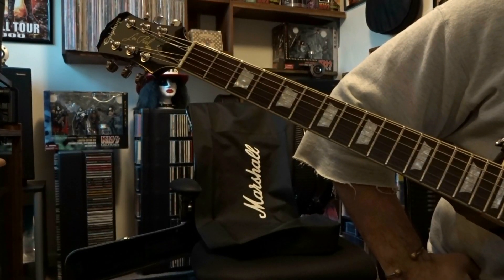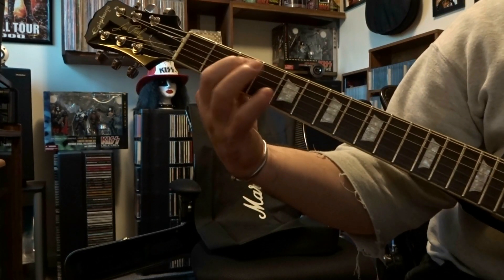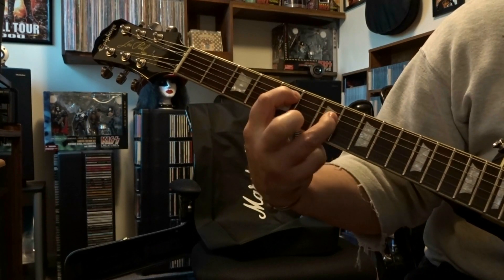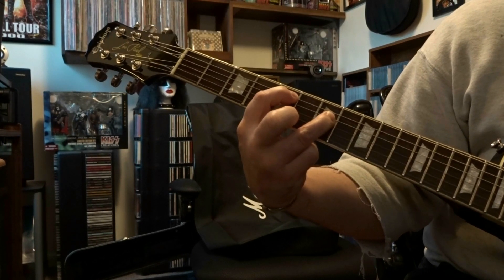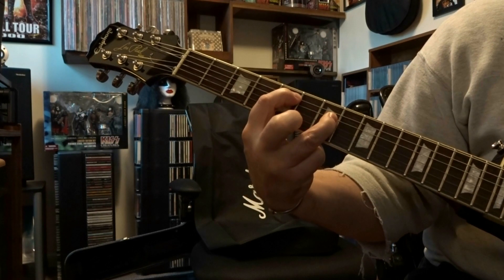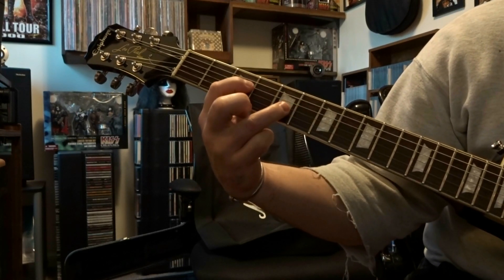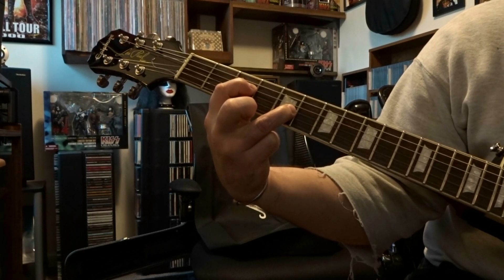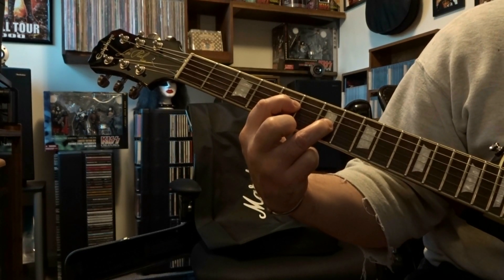Perfect Strangers - Deep Purple Riff "Video 45"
Make sure to check for "Updated & Correction" lessons as over the years I found mistakes & corrected them. (There's a CORRECTIONS for this)